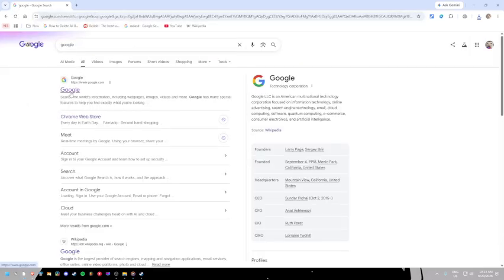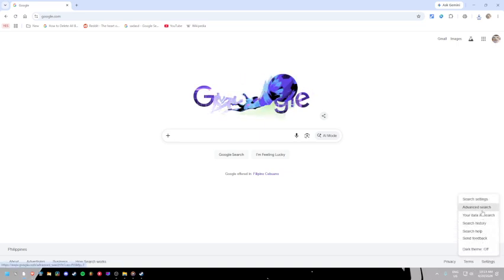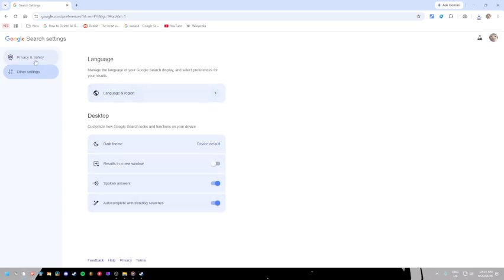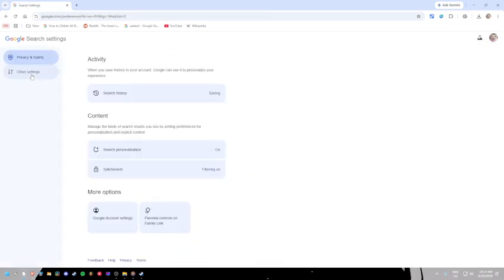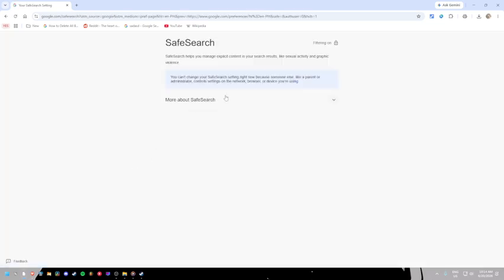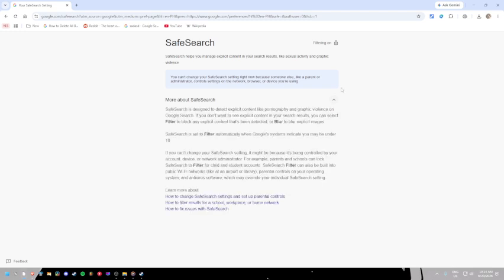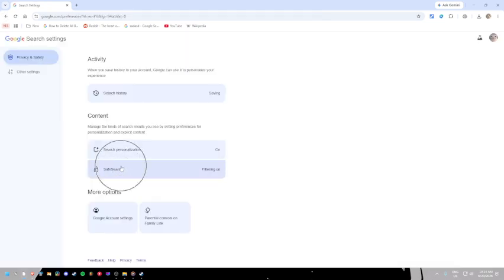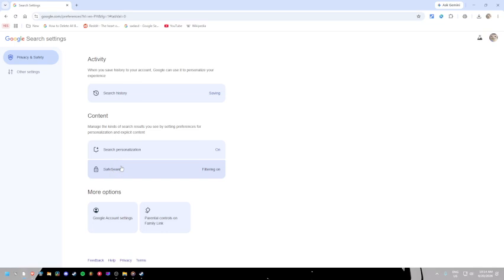How to Set Parental Control on Google Chrome [2026 Tutorial for Beginners]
Learn how to set parental control on Google Chrome so your family can browse safely. In this quick guide, you’ll see how to use Google Chrome parental controls, manage site settings, and set limits with Google Family Link. Searching for google chrome parental controls, how to block websites, or chrome child settings?

-Google Drive
-Google Meets
-Google Sheets
-Google Chrome
-Google Forms
-Google Gmail